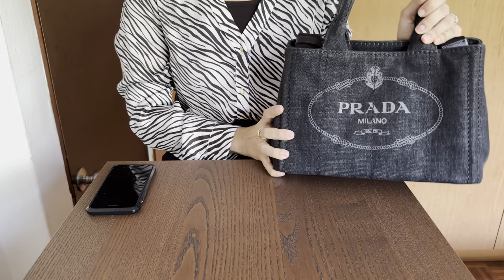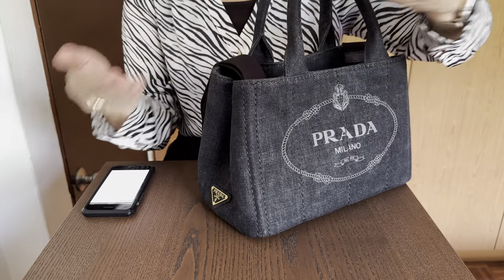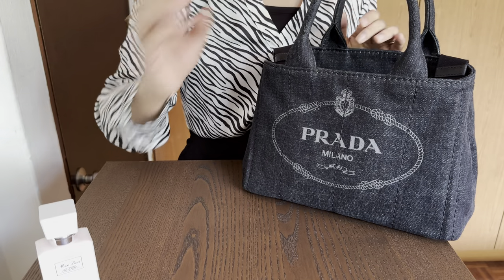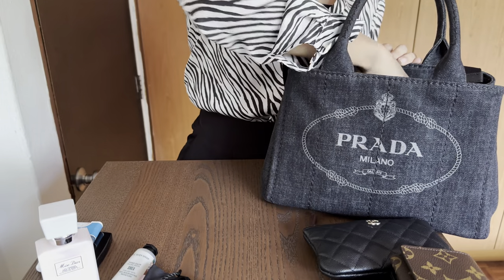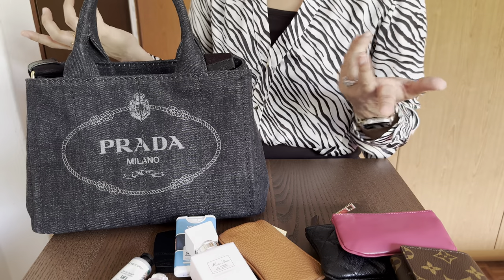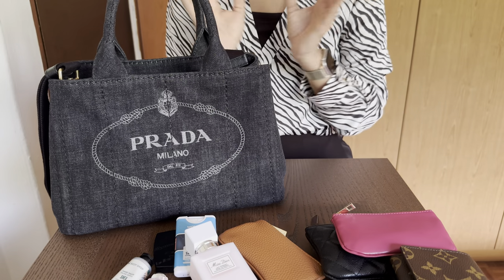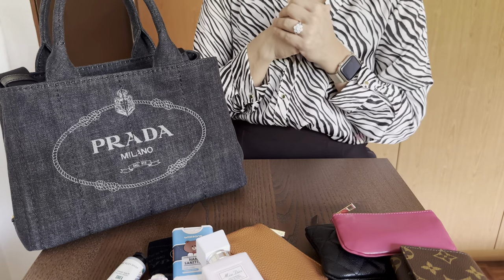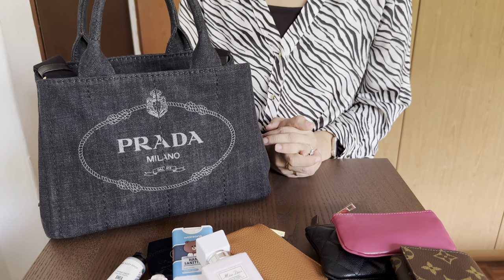Prada Canapa Tote-what fits and the Pros and Cons 🖤